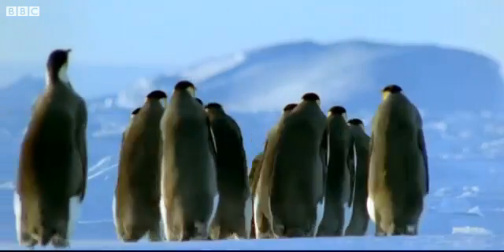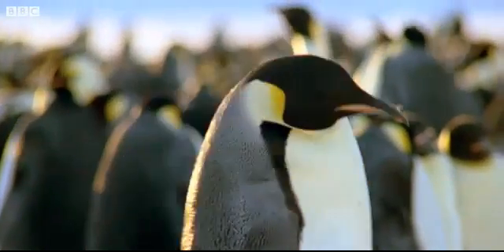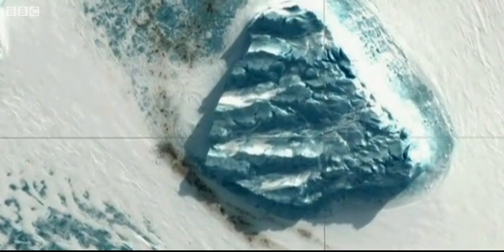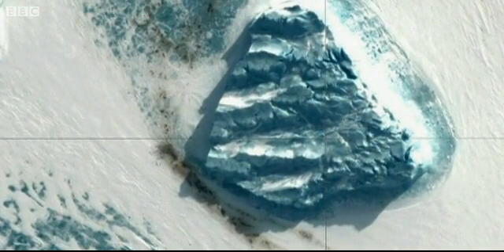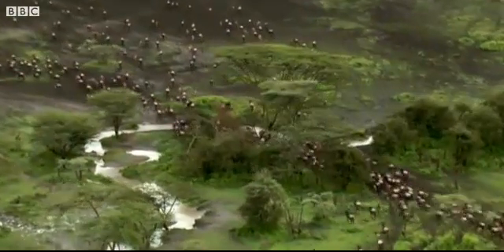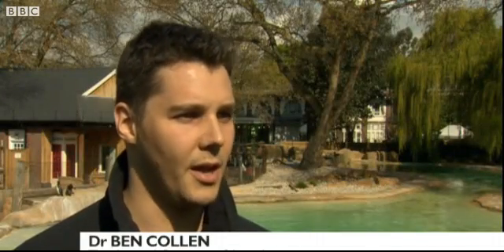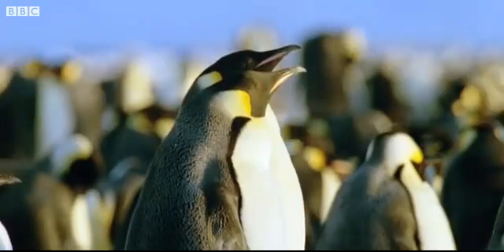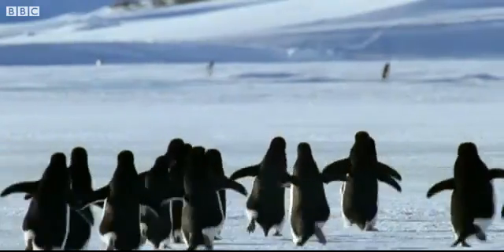Satellite images show emperor penguins 'double'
An international team of scientists has been using high resolution satellite images from space to count penguins.

They have found that there are twice as many emperor penguins in Antarctica than previously thought.

It is the first time that an entire species has been tracked from space.